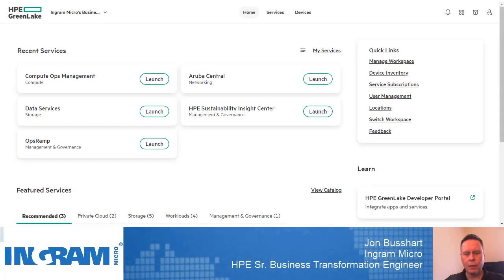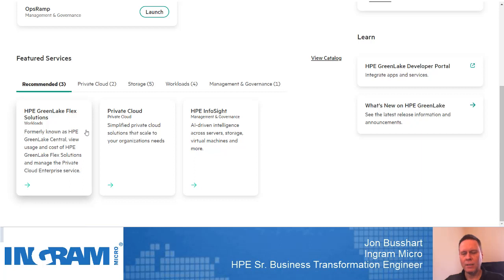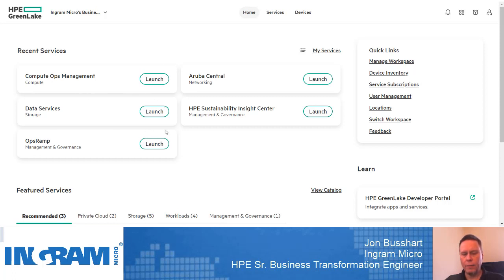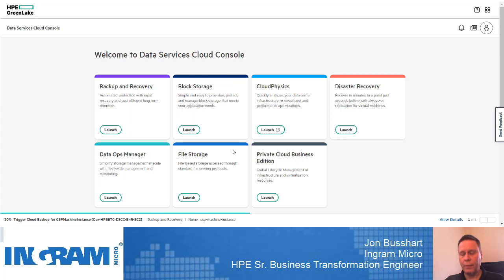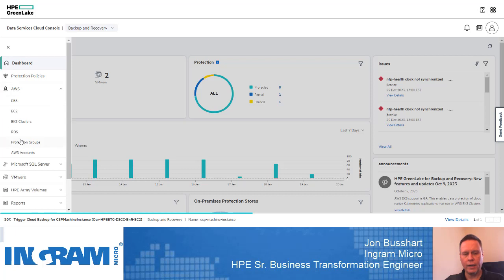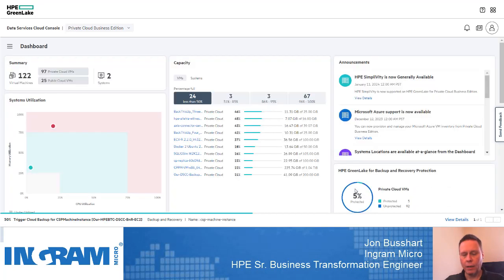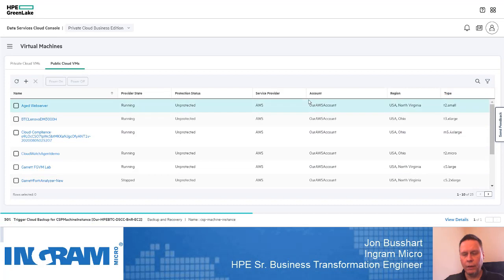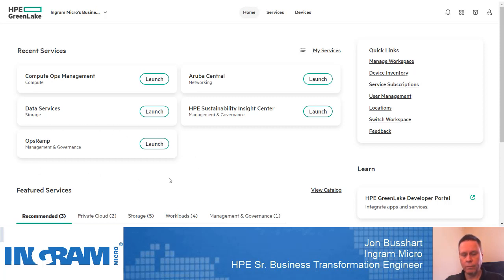GreenLake: Cloud Platform Overview